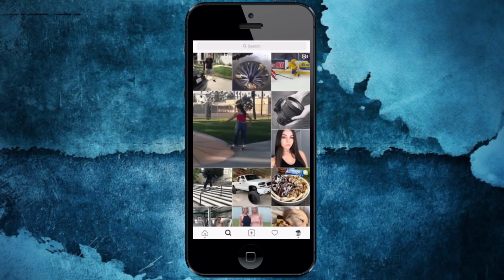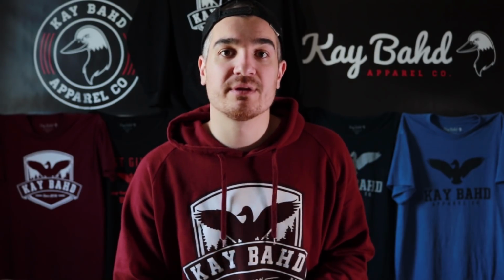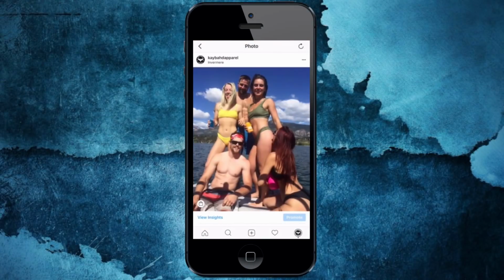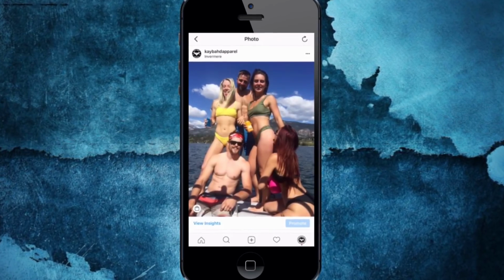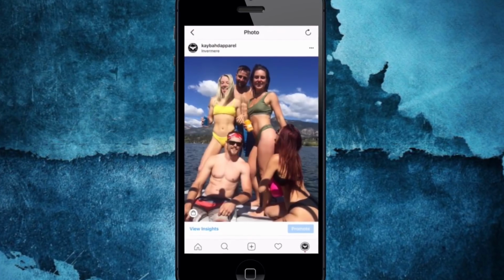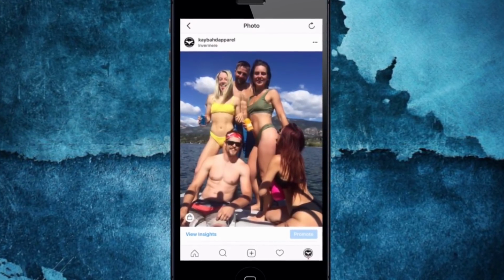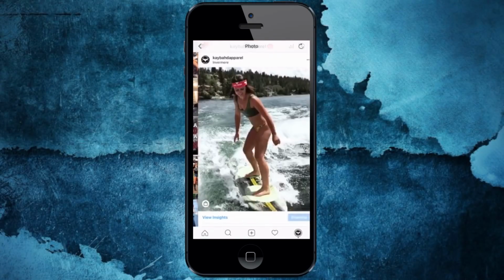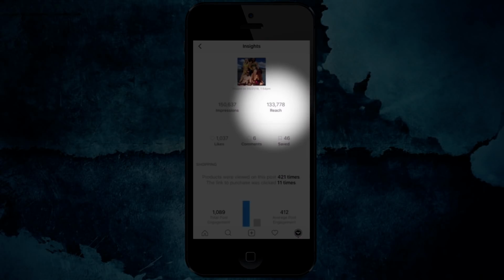Strategies To Get Thousands Of REAL Instagram Followers For Your Clothing Brand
About This Video:

In this video, I talk about 3 different strategies for marketing your clothing line on Instagram - organic reach, paid reach, and proactive reach. The foundation of all success on Instagram for a clothing brand, comes down to targeting the right people and proactively engaging with their accounts. This will allow you to set goals and systematically reach them accumulating thousands of Instagram followers. Hope you like this video!